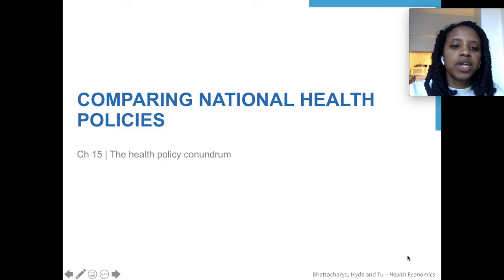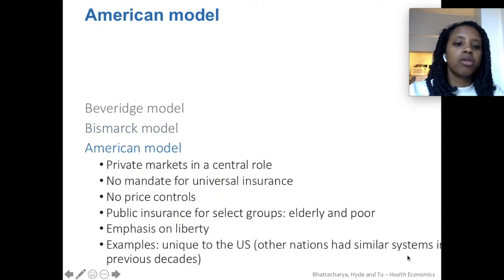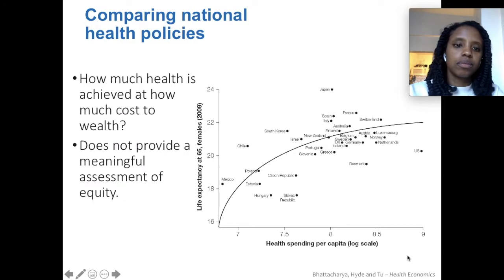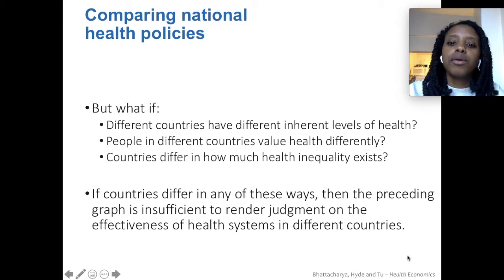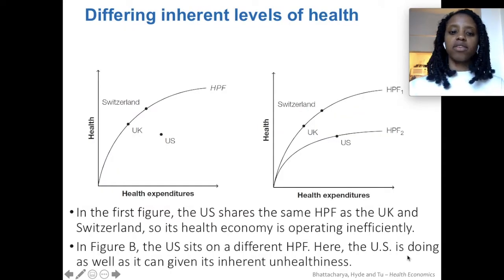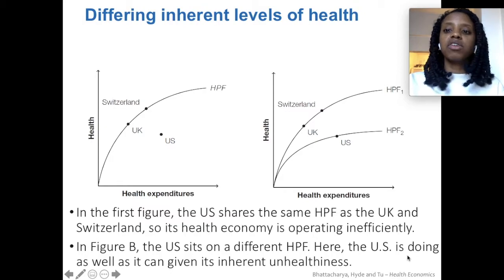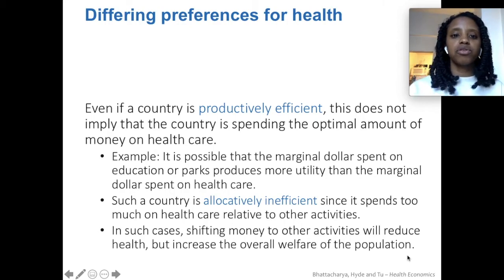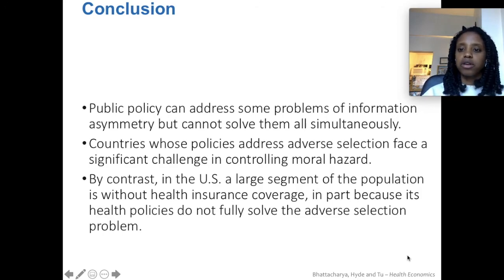Week 12 Video 6: Health Policy Comparisons